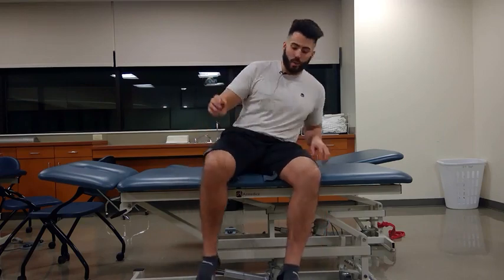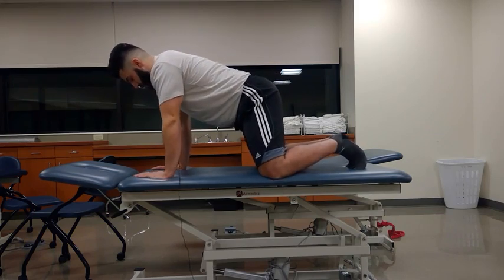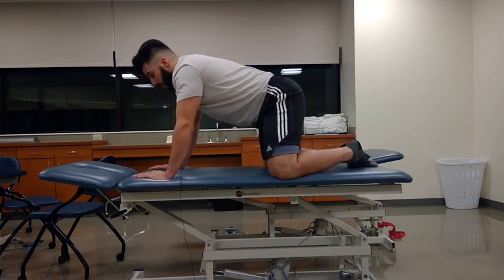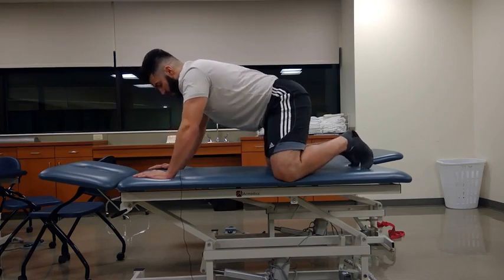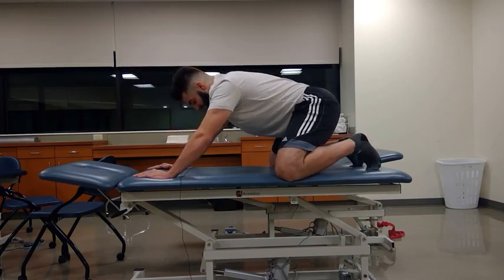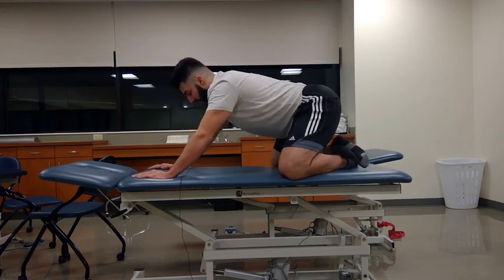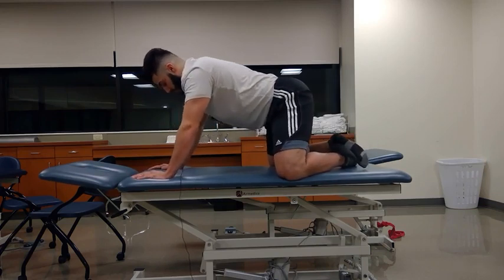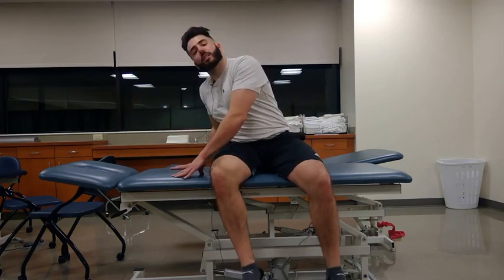Motor Control Exercise: Quadruped Rockback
Prime-Physio Fitness Ultimate Lifting Assessment Guide
Learn how to Properly assess the Squat, Deadlift, Overhead Press, and Bench Press.